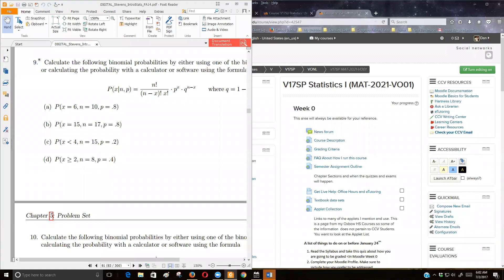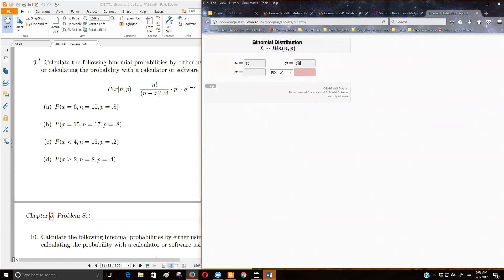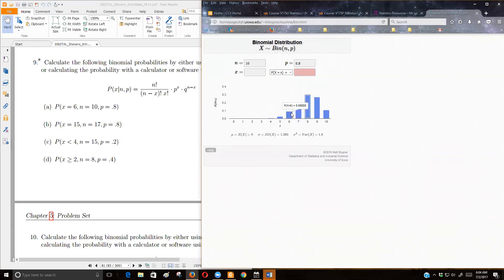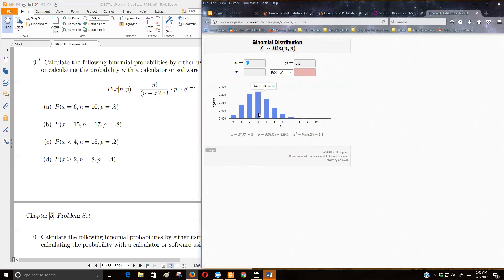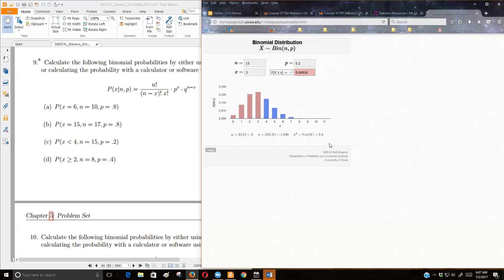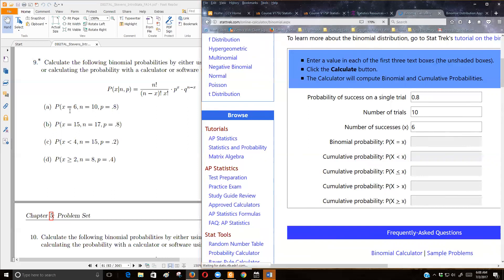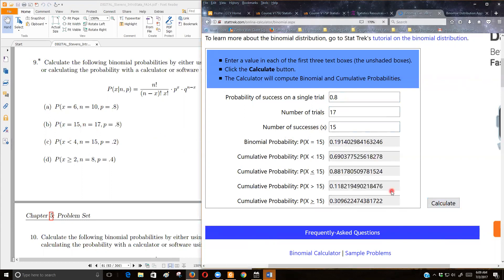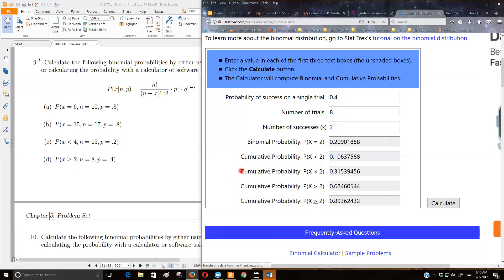Using an applet for binomial probabilities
Here are the two applets I used:

Histogram

Calculator

These are working on 7/2/2017